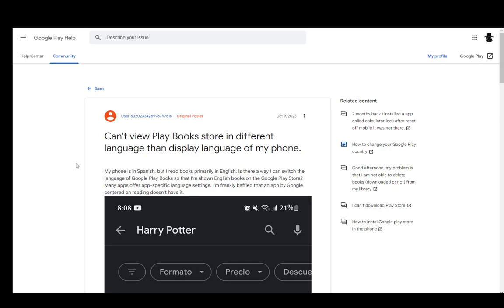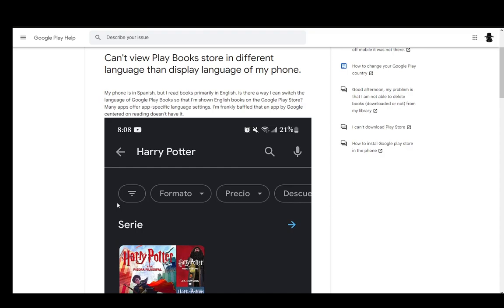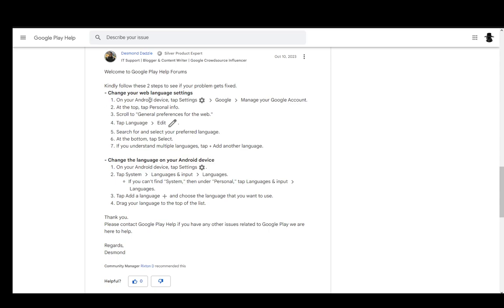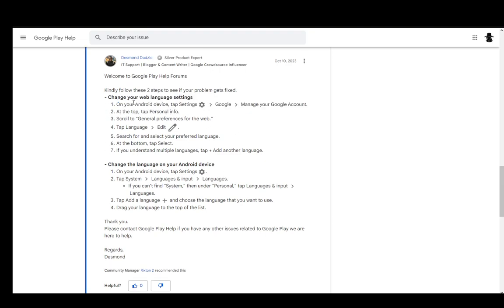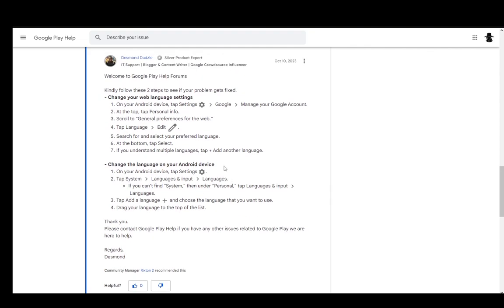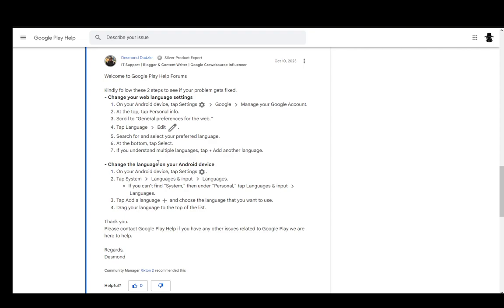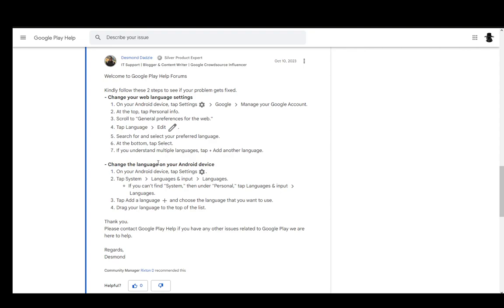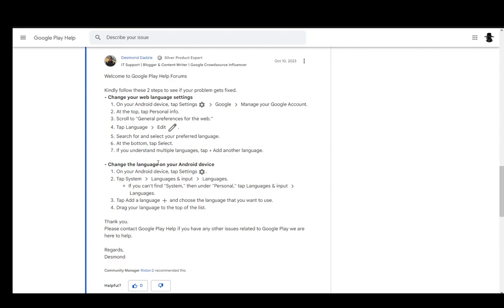How To Change Language In Google Play Books Tutorial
Today we talk about change language in google play books,google play books,how to change language in google play books